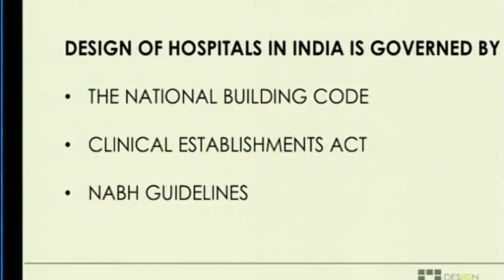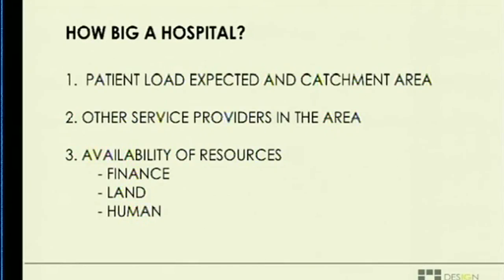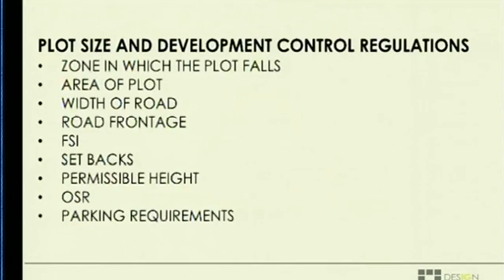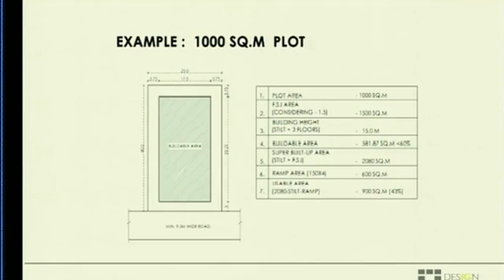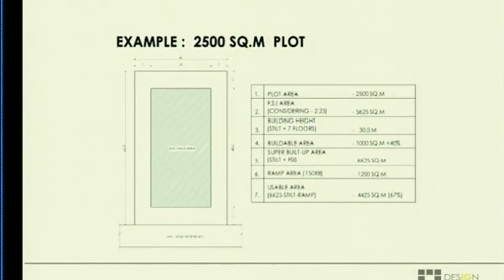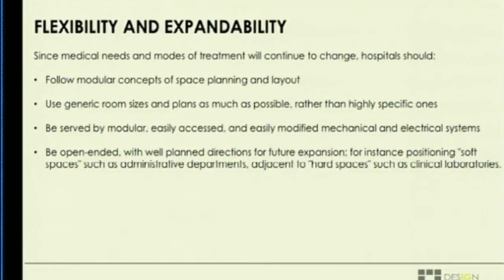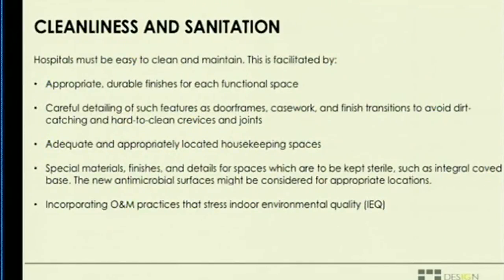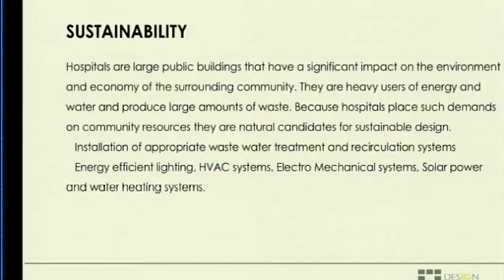AIOC2018 - GP096 - Topic - Planning for Different levels of Eye Hospitals ( 15 Mins)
Dr.Israel Gnanraj